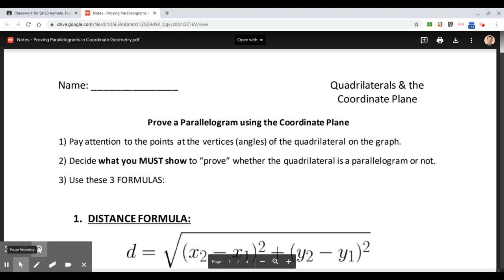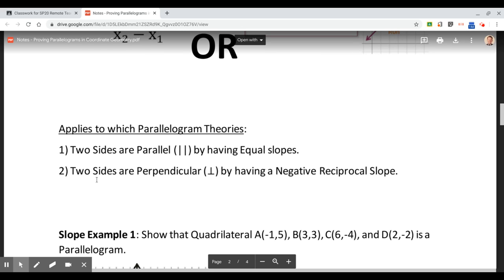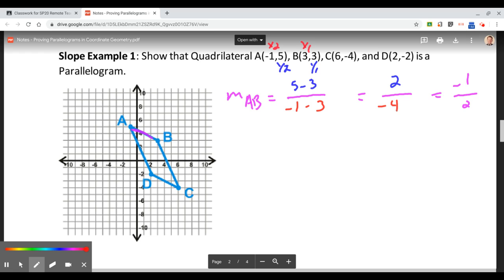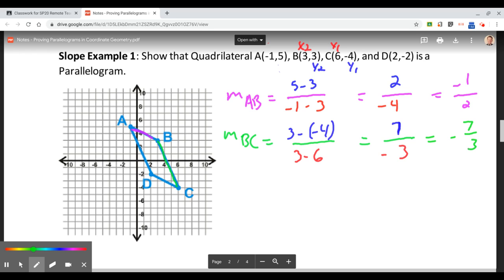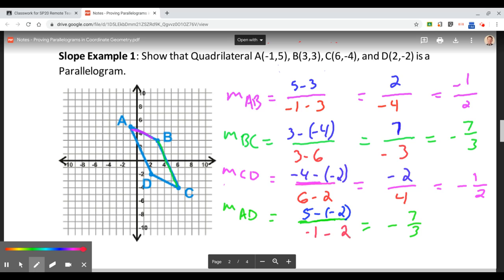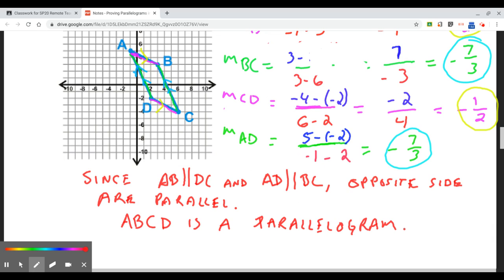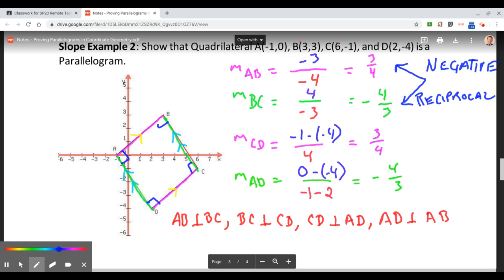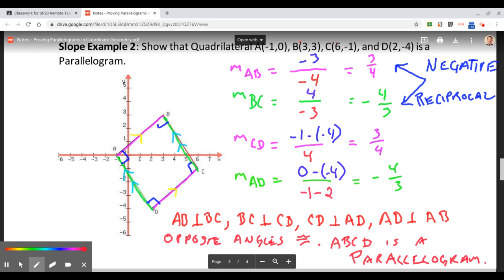Video 2 - Proving Parallelogram w Slope